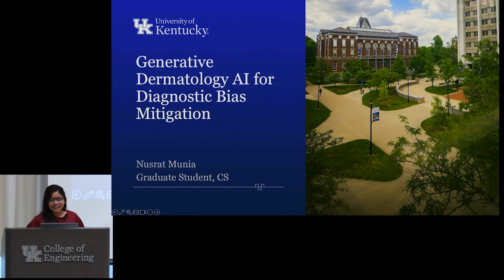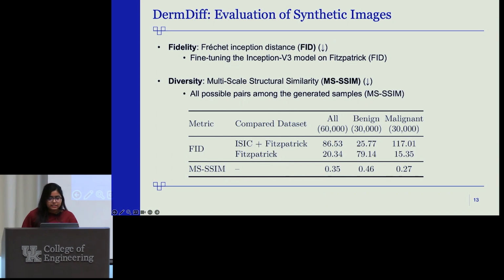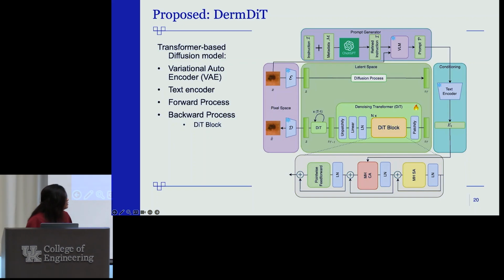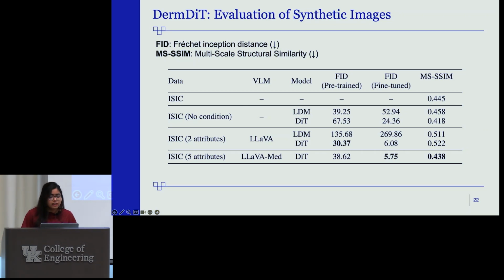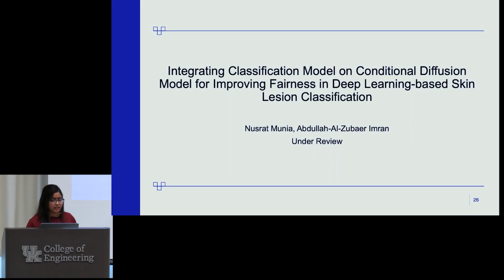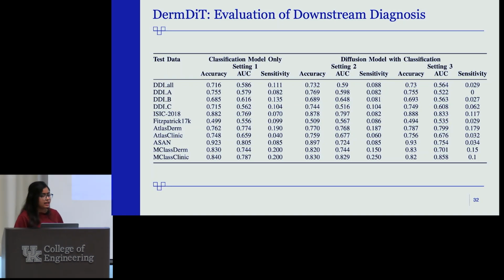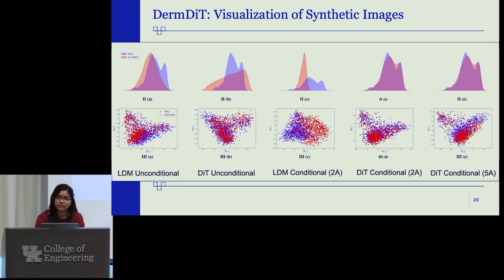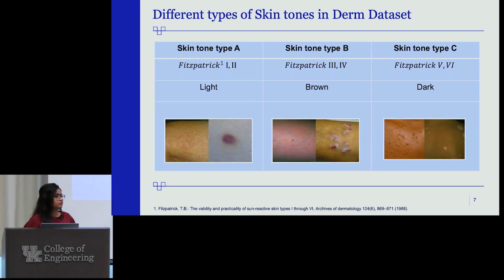Generative Dermatology AI for Diagnostic Bias Mitigation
Abstract: Artificial Intelligence (AI) has emerged as a powerful tool in dermatology for diagnosing skin diseases. However, existing AI models often struggle with bias due to the underrepresentation of diverse skin tones in training datasets which leads to disparities in diagnostic performance. To address this issue, we have developed a series of generative diffusion models with dermoscopic images. First, the speaker will share DermDiff, a diffusion model designed to synthesize high-fidelity and diverse dermoscopic images. DermDiff is a text-to-image conditional diffusion model which can generate realistic dermoscopic images from text prompts. Second, the speaker will present DermDiT, a vision-language model (VLM)-guided generative model that leverages text prompts to refine and control the generation of synthetic images. DermDiT is a Transformer-based diffusion model conditioned on text prompts, where the prompts are generated/refined leveraging VLMs for enhanced quality in the generated dermoscopy images. By integrating multimodal learning, prompt engineering, and diffusion-based image synthesis, DermDiT significantly enhances the quality, and relevance of generated images. This model further improves the representation of underrepresented patient subgroups and disease categories. Third, by incorporating a classifier during diffusion model training, the generated image quality can be further improved. With results from their experiments, the speaker will show the effectiveness of all three generative approaches in reducing diagnosis bias by generating realistic and diverse dermoscopic images, and improving dermatology AI for all.